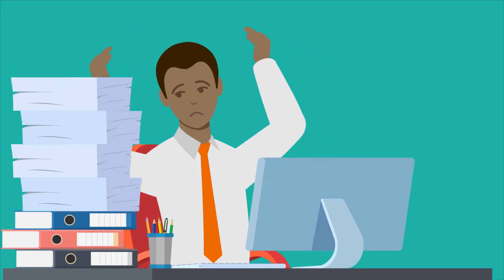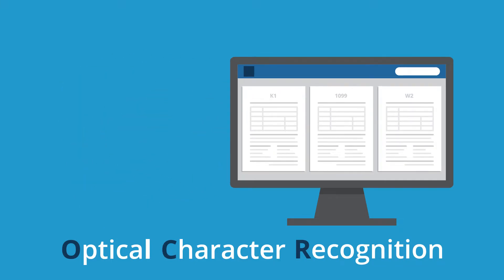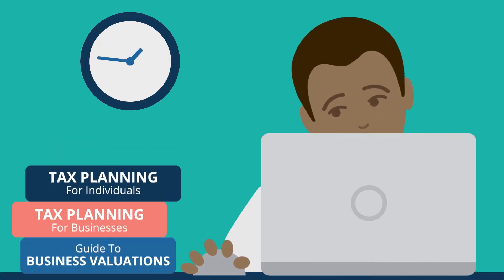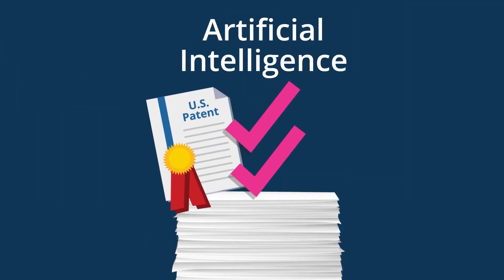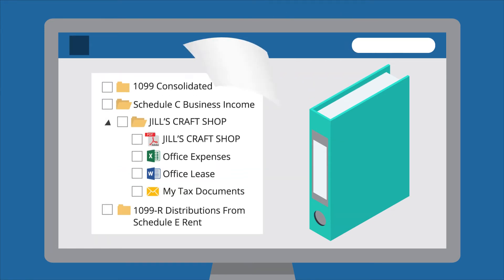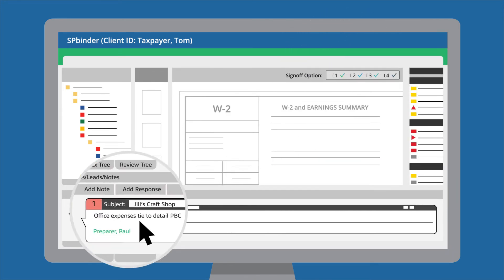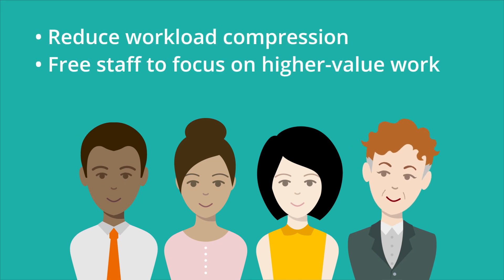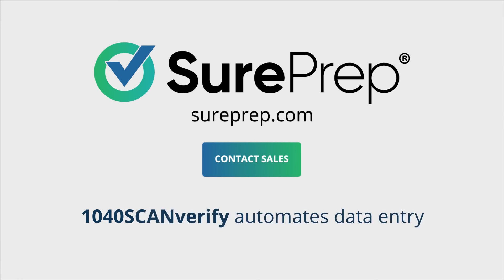1040SCANverify: An in-depth look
1040SCANverify eliminates OCR verification so your staff can focus on higher-value tasks.

This version of 1040SCAN…
1. Automatically bookmarks and organizes source documents into a standardized workpaper index.
2. Uses OCR to extract and export workpaper data to your tax software.
3. Routes OCR data to secure facilities where trained SurePrep staff verify the data before it exports to your tax software.

This software and service combination eliminates workpaper sorting, data entry, and OCR verification. It is the ultimate time-saver and our fastest growing option.